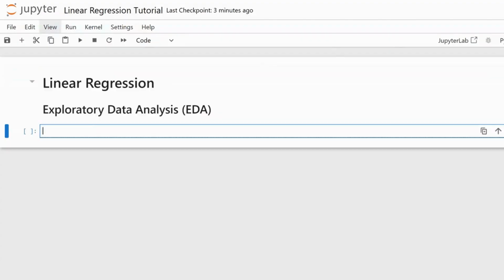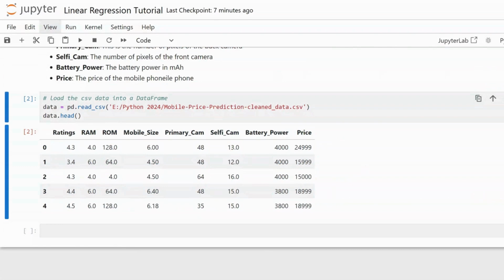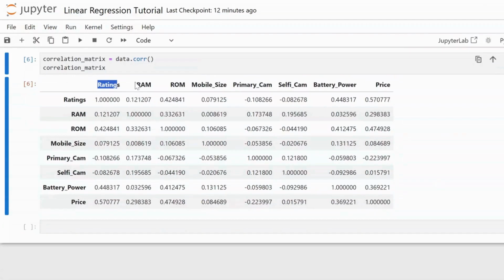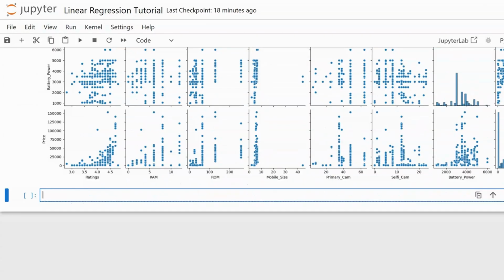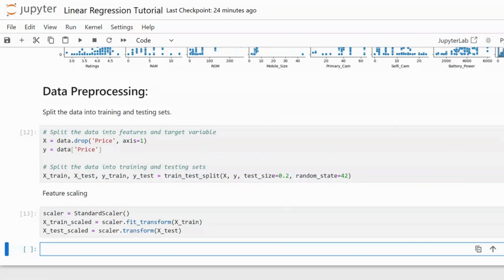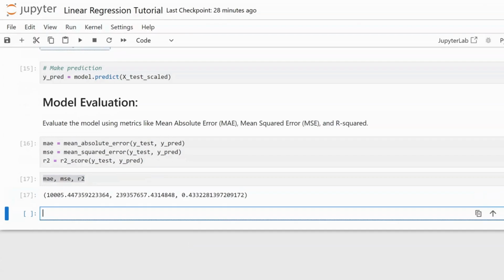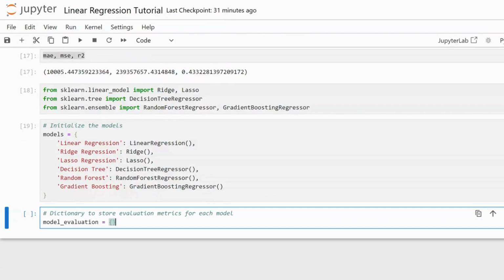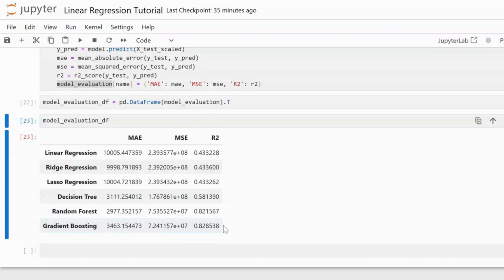Simple Linear Regression Model in Python with scikit-learn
Learn how to solve a linear regression problem to predict mobile phone prices using Python in Jupyter Notebook. This tutorial covers the entire workflow, including exploratory data analysis, data preprocessing, model building, and evaluation. You will also learn how to compare different machine learning algorithms to find the best model for price prediction.

Follow along as we import necessary libraries, analyze and visualize the dataset, handle missing values, and scale features. The video demonstrates building and evaluating multiple regression models, including linear regression, ridge, lasso, decision tree, random forest, and gradient boosting, to determine which approach yields the most accurate results.

00:00 Introduction
00:17 Overview of the Problem
00:32 Required Libraries
01:28 Dataset Description
02:31 Loading the Data
03:11 Exploring Data Structure
03:56 Checking for Missing Values
04:48 Summary Statistics
05:38 Correlation Analysis
06:18 Visualizing Correlations
07:03 Pair Plot Visualization
08:46 Data Exploration Insights
09:12 Data Preprocessing Steps
10:44 Feature Scaling
11:53 Building the Linear Regression Model
13:19 Model Evaluation Metrics
15:01 Interpreting Results
15:30 Exploring Alternative Models
16:20 Initializing Multiple Models
17:01 Evaluating All Models
19:06 Comparing Model Performance
20:26 Selecting the Best Model
20:55 Conclusion and Next Steps